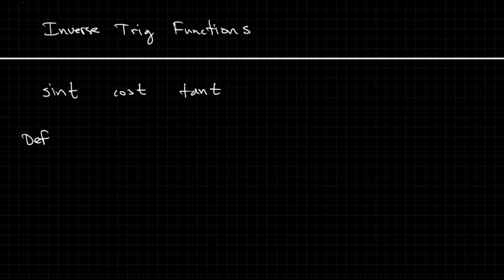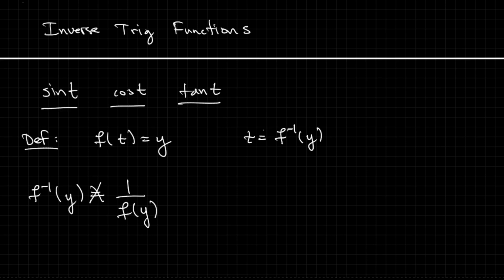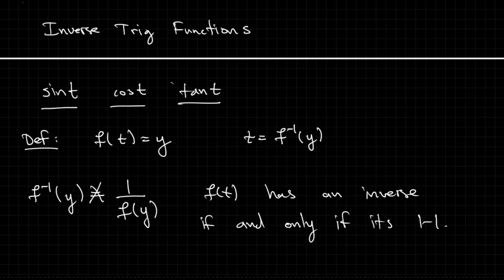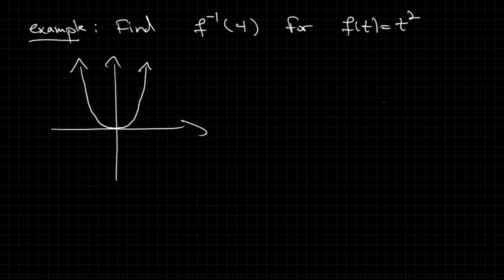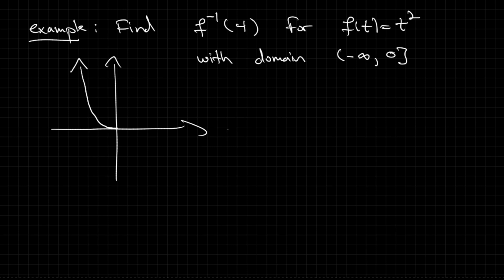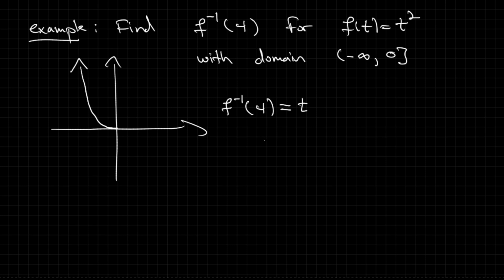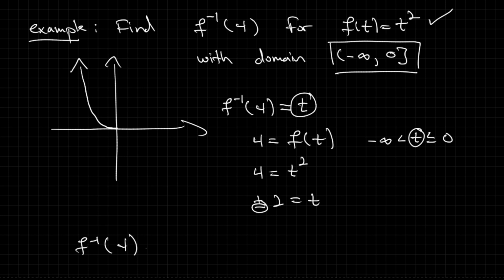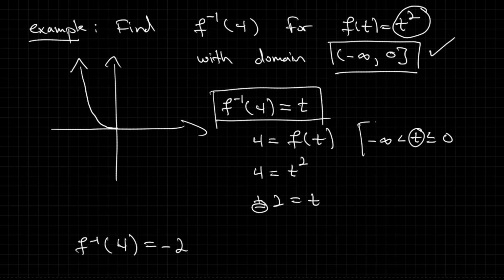6.3.1.1, Introduction to inverse functions with domain restrictions